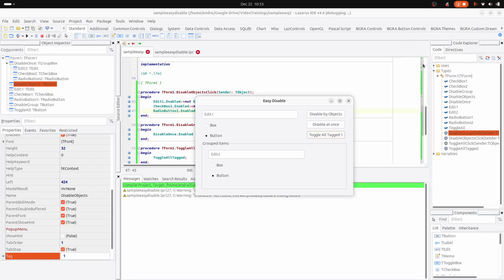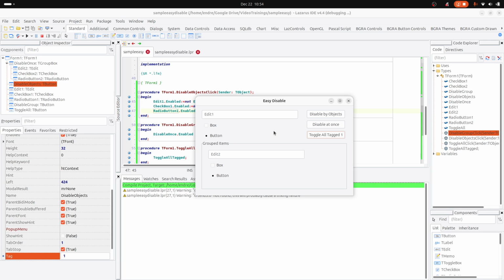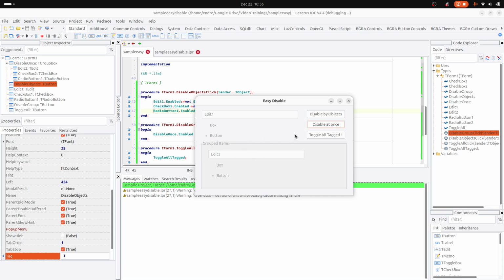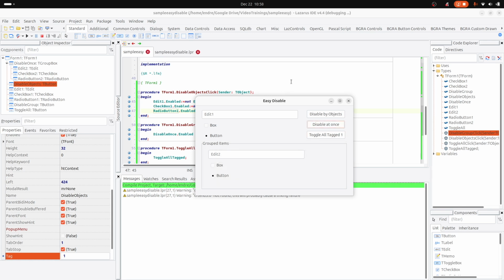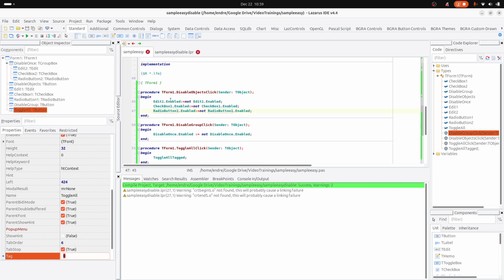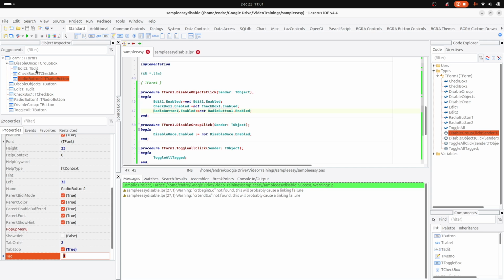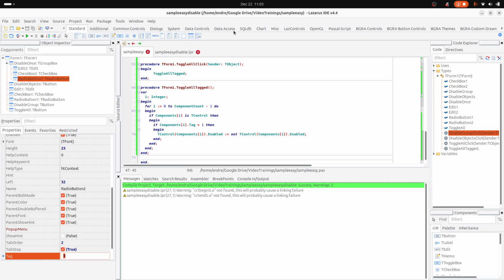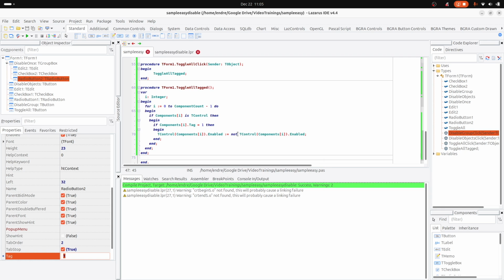Setting Form properties in groups, by tags at once in Lazarus and Free Pascal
From this tutorial you can learn, how to control multiple objects on your forms. The tutorial shows how to disable/enable form objects individually or at once in groups or by tags. The solution works for other properties of the controls, of course, so can be used for many other things too.

The sample code you can find at the link in the first comment.